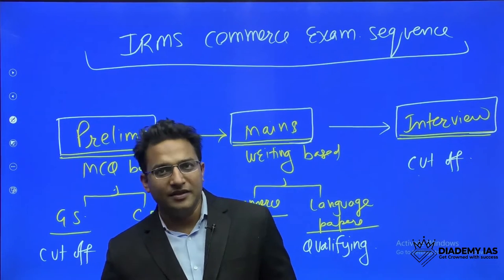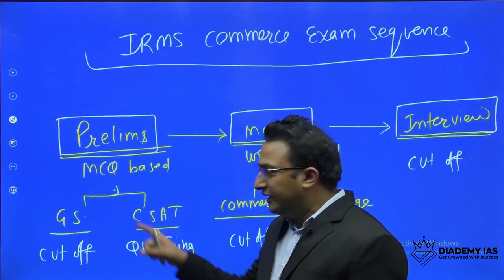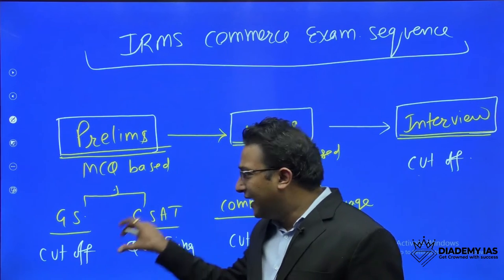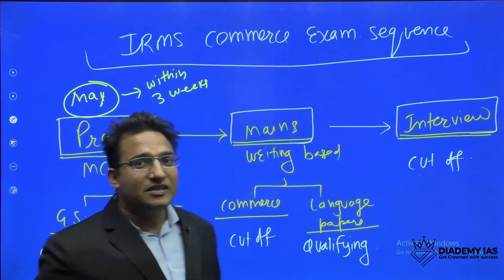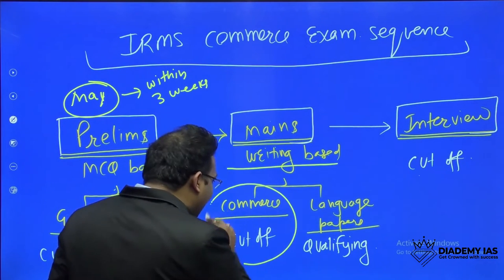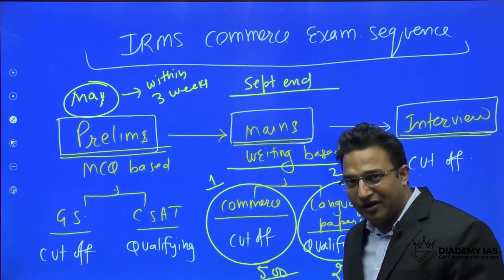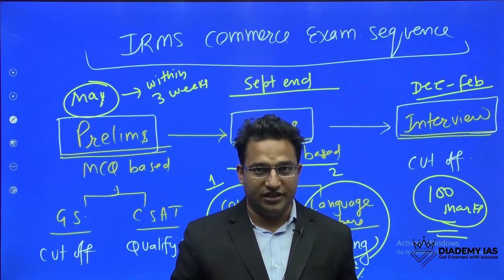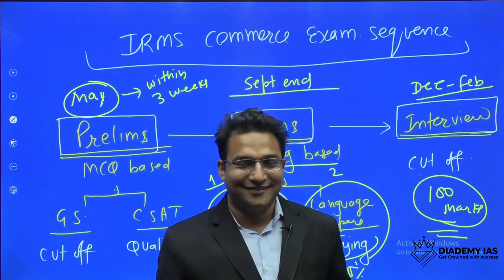IRMS Commerce & Accountancy Optional | Prelims Mains Interview IRMS 2023 | IRMS Commerce Syllabus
IRMS Commerce and Accountancy Exam details | Prelims Mains Interview IRMS 2023 & 2024 | UPSC IRMS Commerce Optional Syllabus

The Indian Revenue Management System (IRMS) is a competitive examination conducted by the Government of India to select candidates for various posts in the Indian Revenue Service. The examination is conducted in two stages: Prelims and Mains. The syllabus for IRMS Commerce exam covers topics from Commerce, Economics, Accountancy, Business Law and Taxation. The exam also includes an Interview component. To qualify for the IRMS Commerce Exam, candidates need to clear both the Prelims and Mains and secure a minimum of 50% in each section.

The syllabus for the IRMS Commerce Exam is structured to test the candidate’s knowledge and understanding of the subject. Candidates can expect questions on topics such as Business Environment, Financial Accounting, Business Law & Taxation, Cost & Management Accounting and Economics. The IRMS Commerce & Accountancy Optional Exam is conducted every year in the months of March and April. Candidates are advised to start preparing well in advance to secure a good score in the exam.

IRMS commerce exam 2023 & 2024 question, syllabus & interview preparation strategy by CA